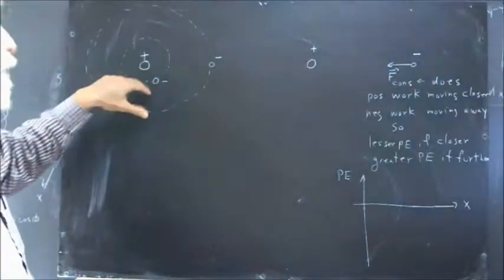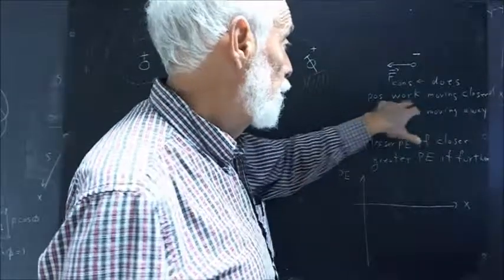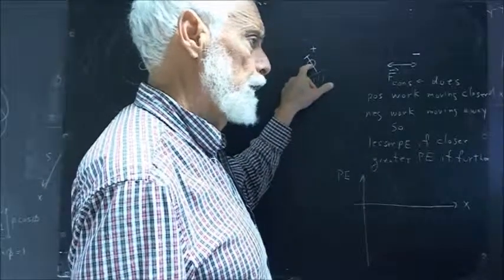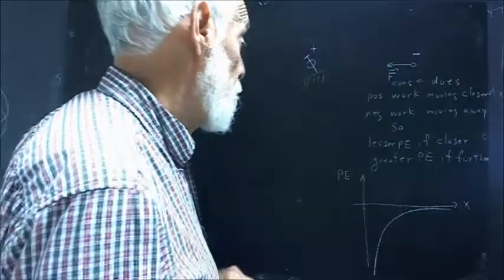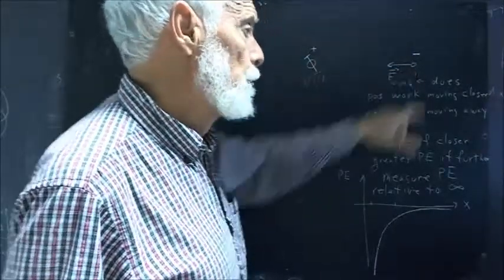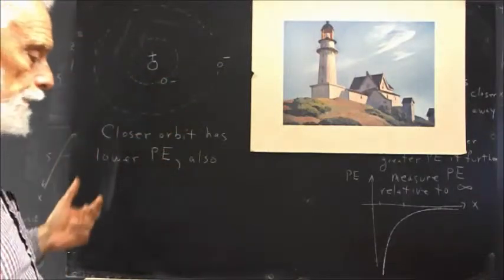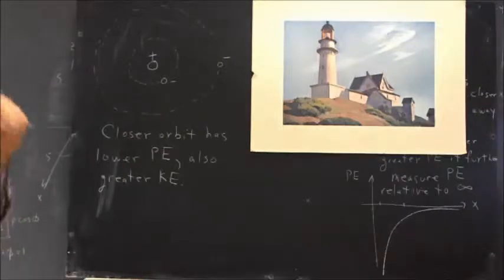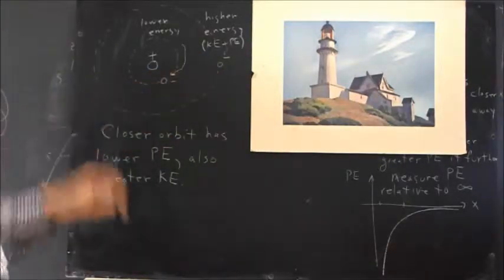231 128 PE KE at atomic level and chemical energy storage